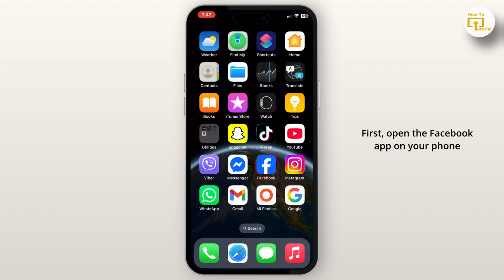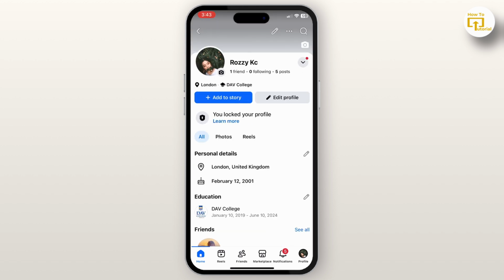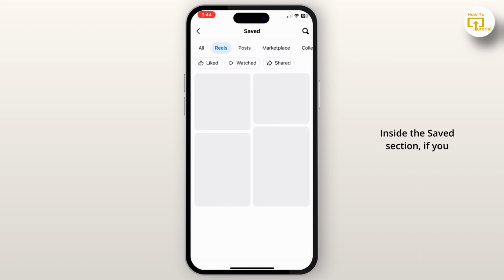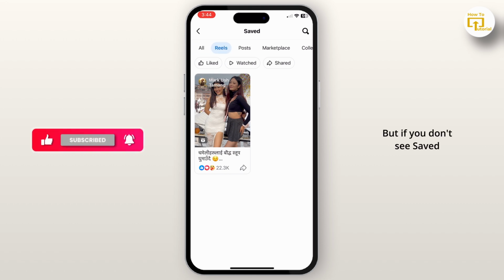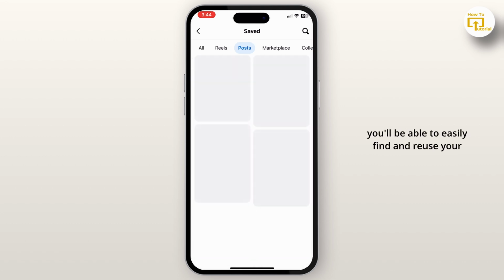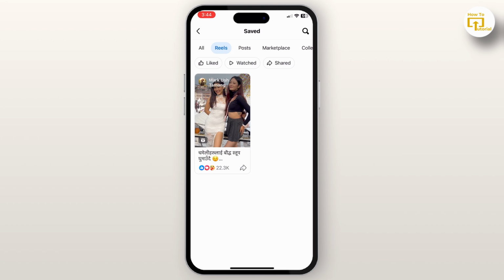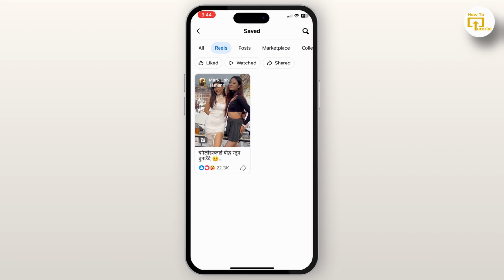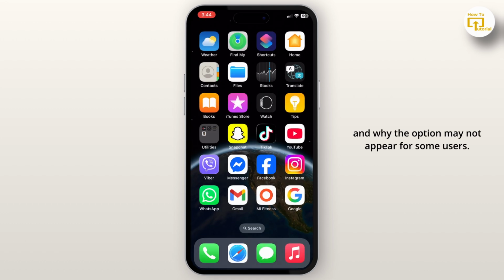How to Find Saved Audios on Facebook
**How to Find Saved Audios on Facebook 🎵📱 | Find Saved Audio on Facebook Reels**

Want to find your saved audios on Facebook? 🎵 In this tutorial, you'll learn how to locate saved audio from Facebook Reels and videos using the Facebook app on your phone. We'll also explain why the Saved Audio option may not appear on your account and what you can do if the feature isn't available yet.

Facebook is still rolling out the Saved Audio feature to selected accounts, so the option may look different depending on your account. 📲

- How to open your Facebook profile.
- How to access the Reels section.
- Where to find your saved items.
- How to access Saved Audio when the option is available.
- Why Saved Audio may not appear on some Facebook accounts.
- How to check other saved posts and Reels if Saved Audio is unavailable.

- Open the Facebook app on your phone.
- Tap your profile icon in the top-left corner.
- Open the Reels section from your profile.
- Tap the Saved option.
- Look for Saved Audio in the saved section.
- Tap Saved Audio to view your saved sounds.
- If Saved Audio is unavailable, check other saved posts and Reels.
- Wait for the feature to become available if Facebook hasn't rolled it out to your account.

Found this Facebook tutorial helpful?

👍 Like the video if this helped you find your saved Facebook audio!

00:00 - Introduction
00:07 - Open Facebook & Go to Your Profile
00:17 - Open the Reels Section
00:28 - Find the Saved Option
00:39 - Look for Saved Audio
00:50 - What to Do If Saved Audio Is Missing
01:01 - Check Other Saved Items
01:10 - Saved Audio Feature Availability
01:17 - Conclusion